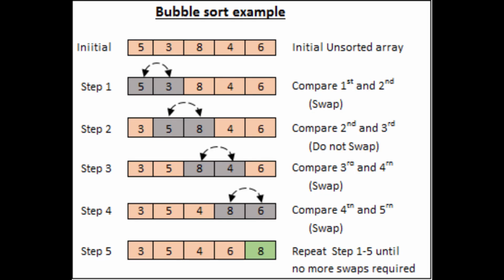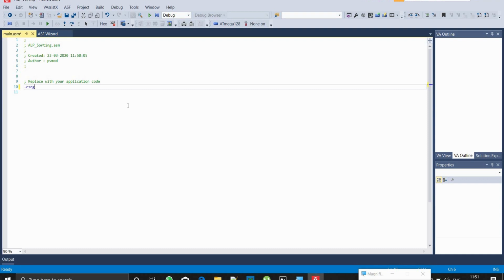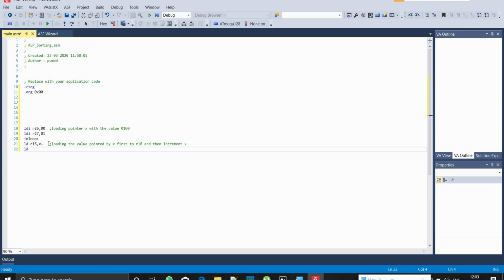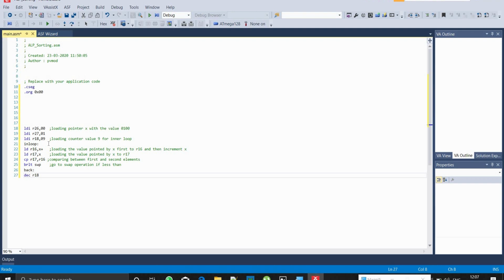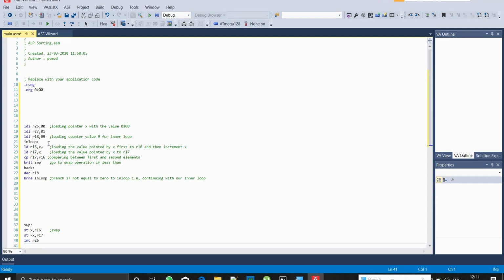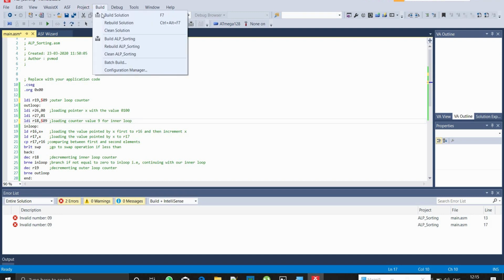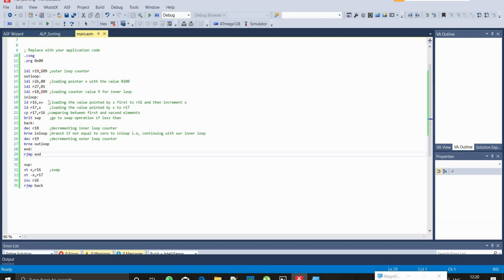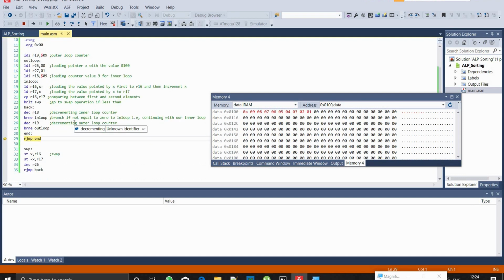Sorting In ALP Tutorial | ATmega128 | Atmel Studio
Tutorial on how to execute bubble sort algorithm in Assembly Language Program.